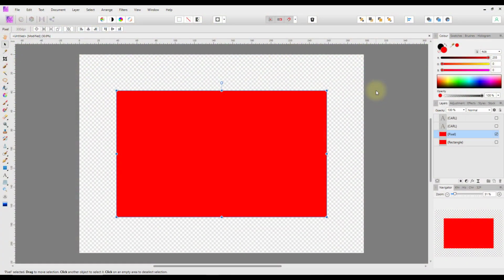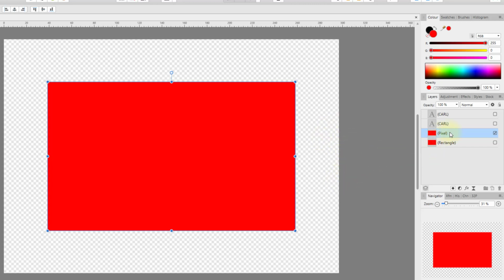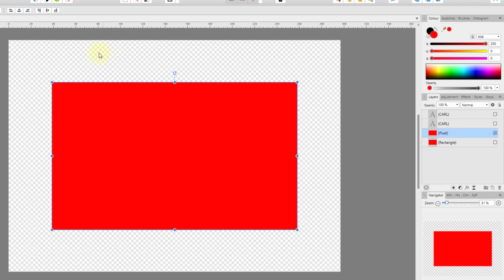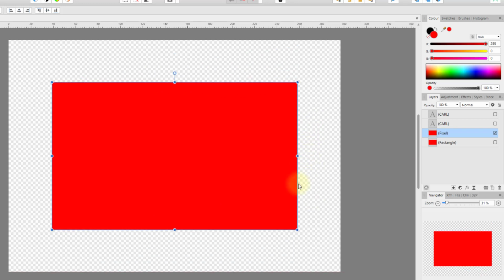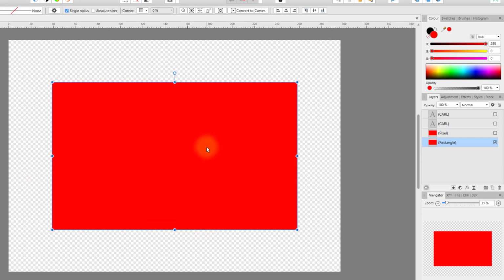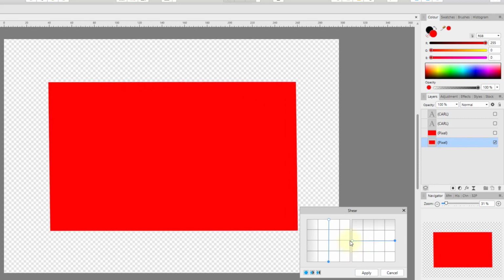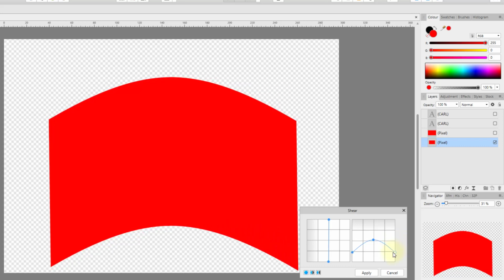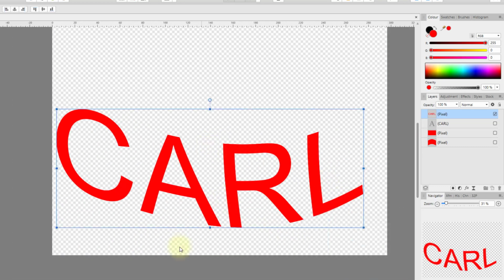Affinity Photo - Beginners Look At Shearing - PC version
Affinity Photo - Beginners Look At Shearing – PC-Mac version

This tutorial looks at the two ways to shear (or slant) items like shapes and text within your projects.

First way using the Move Tool and the second way using the Shear Filter.